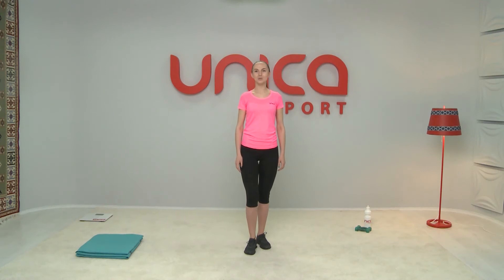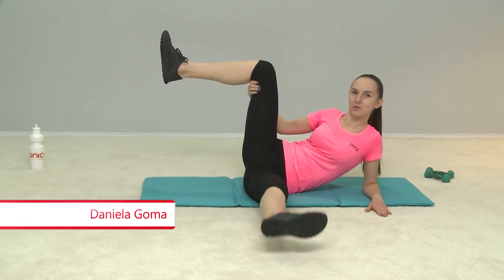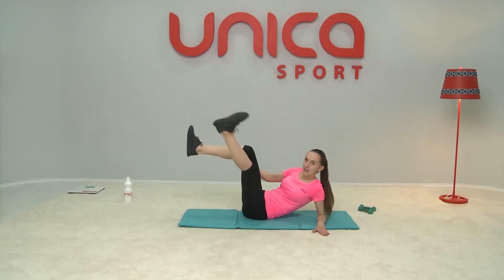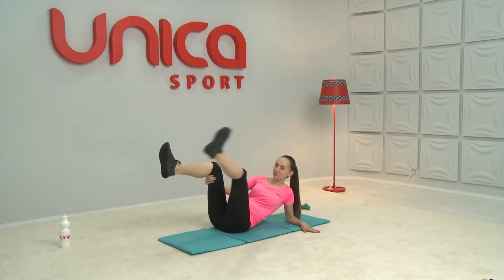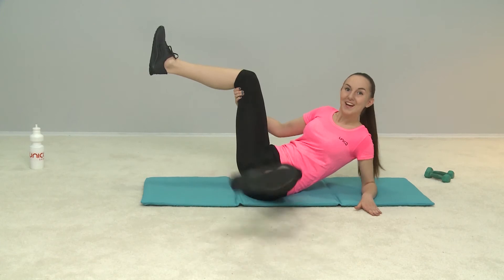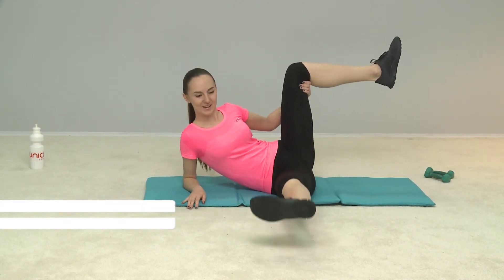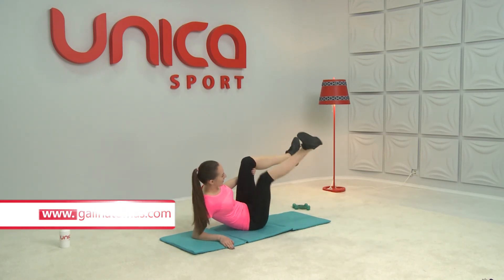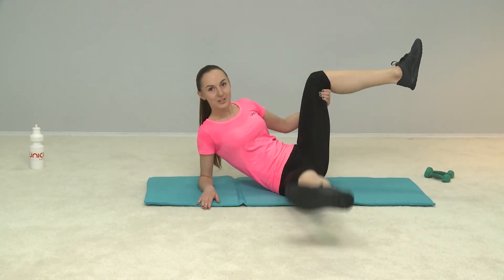Antrenament care îți tonifică corpul!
Centru Online de Nutriție și Sport- galinatomas.com